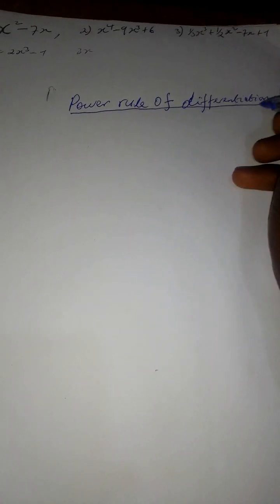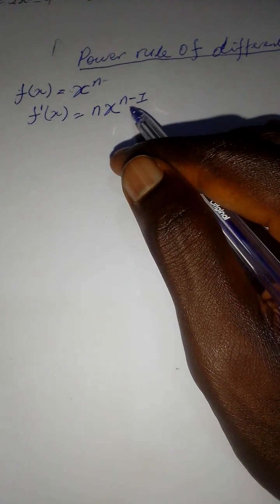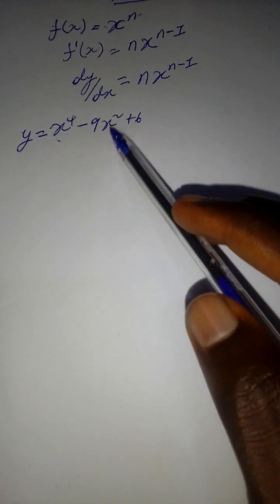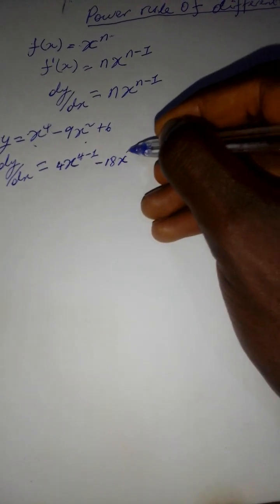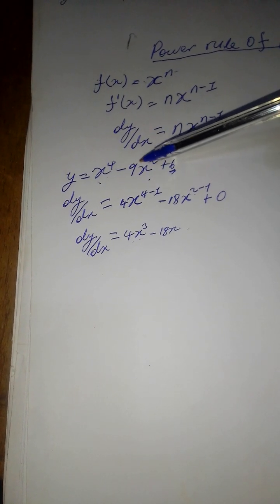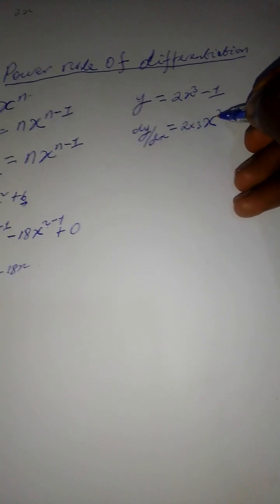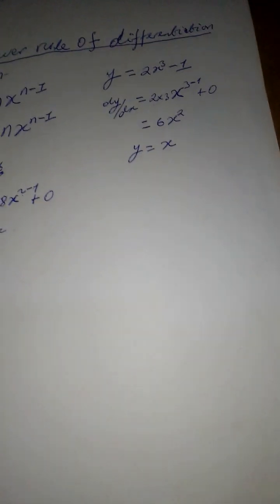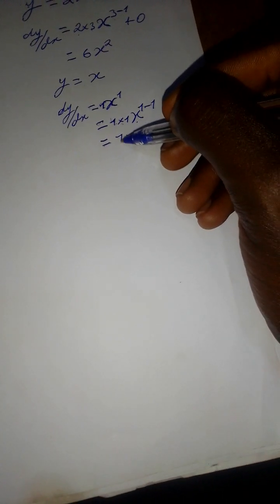differentiation using the power rule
In this video we will be looking at the basics of differentiation using the power rule and we'll go through some few examples